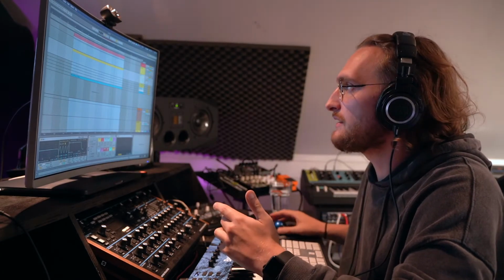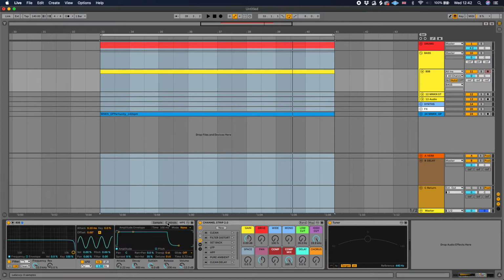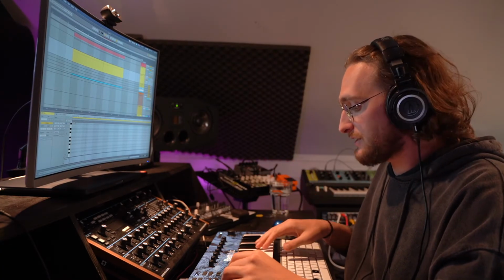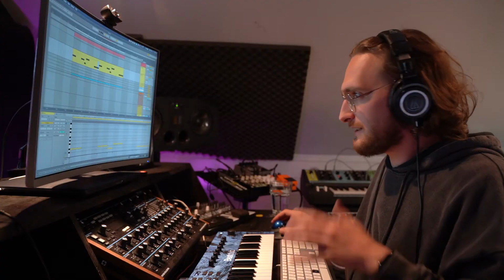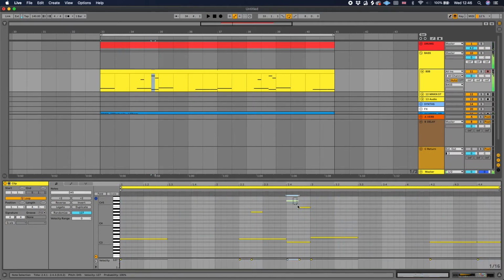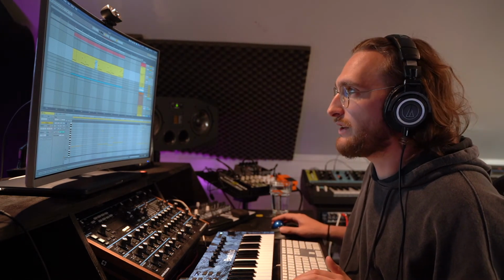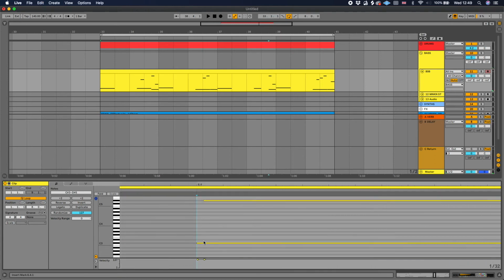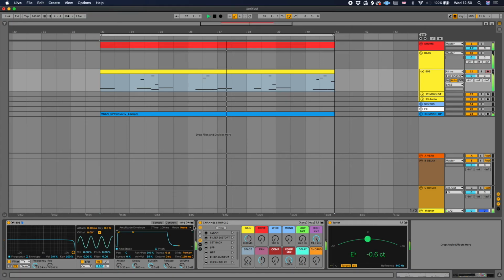Drill 808s in Ableton.... the FL way!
I always loved how 808 slides work in FL. The "slide" midi input notes are such a good tool to have in your piano roll. I found a great workaround in Ableton that lets me to write drill bass with a similar workflow to how I do in FL, which saves time jumping between DAWS.